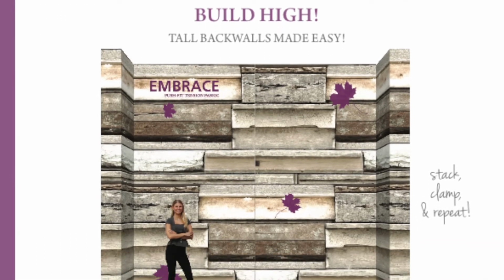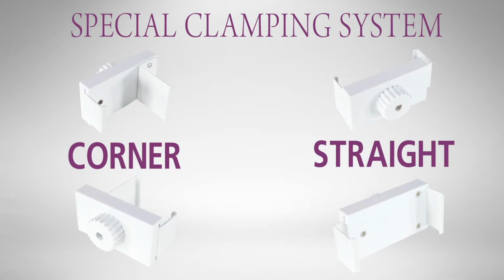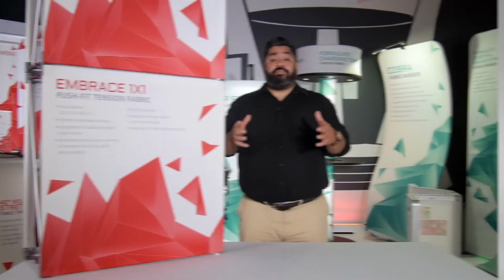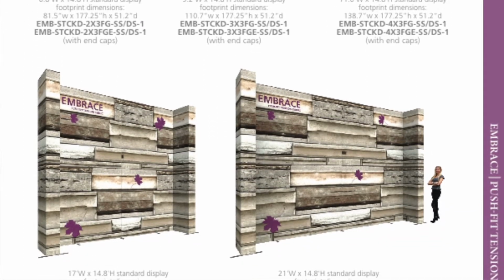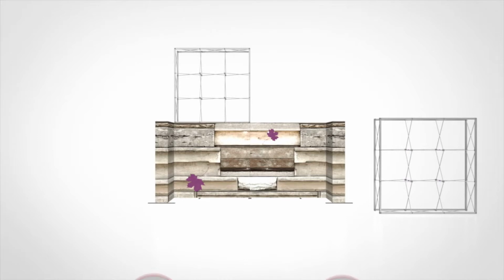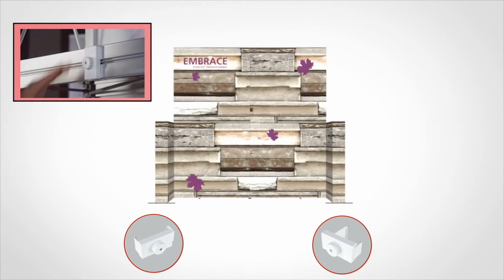Embrace Stackable Displays by APG Exhibits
The Embrace™ line of push-fit tension fabric displays from APG Exhibits are a sleek and popular collapsible display option. Additionally, Embrace displays can be stacked one on top of another to create a near 15’ tall backwall for use in tradeshows, retail environments, for events and more. Learn the features and functionalities of stackable Embrace push-fit fabric displays and discover how this portable display can benefit exhibitors.